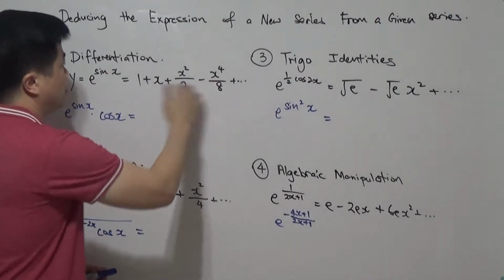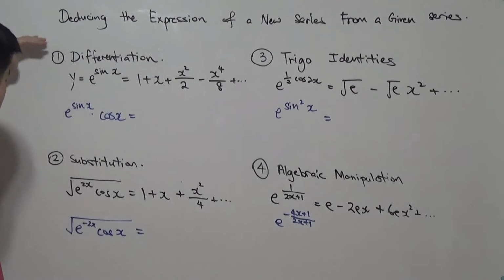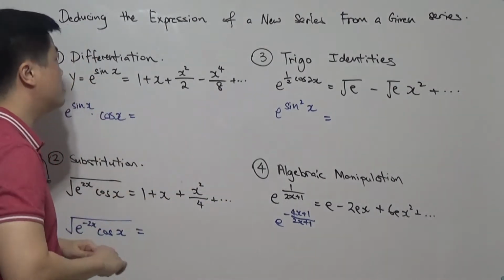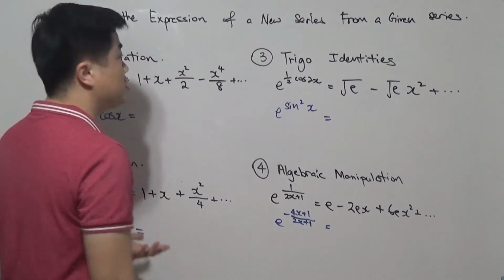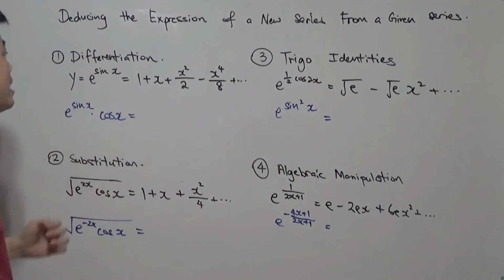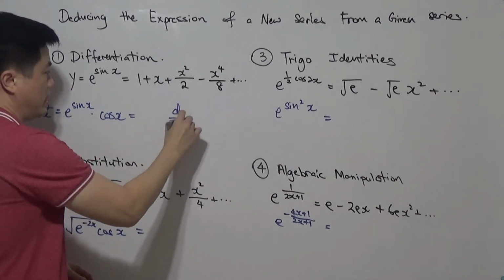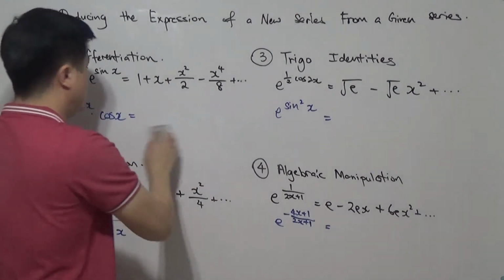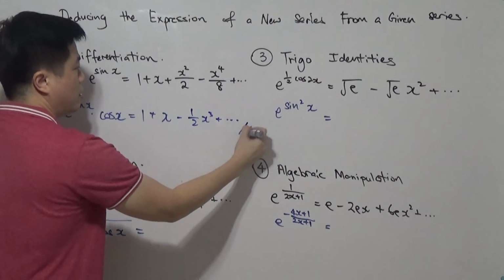Deducing the Expression of a New Series From a Given Series (Part 1 - Differentiation)